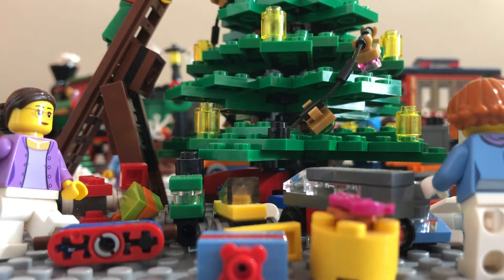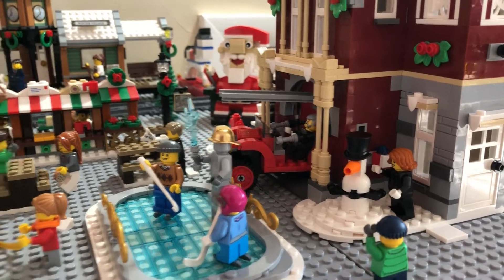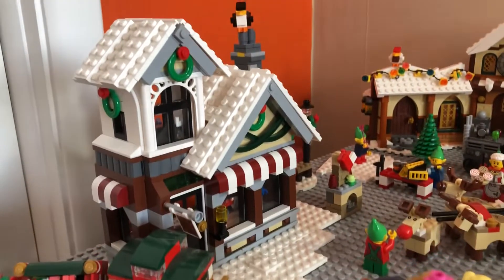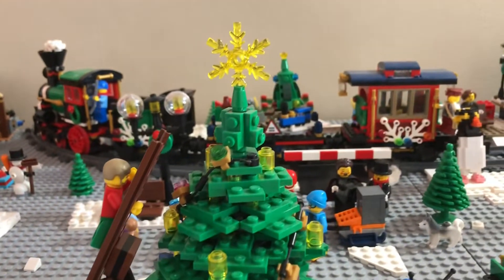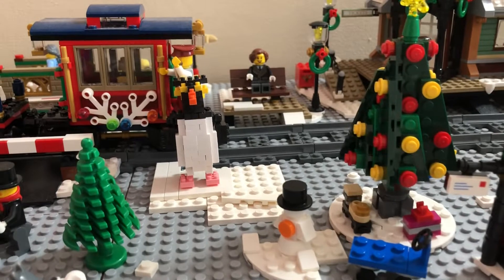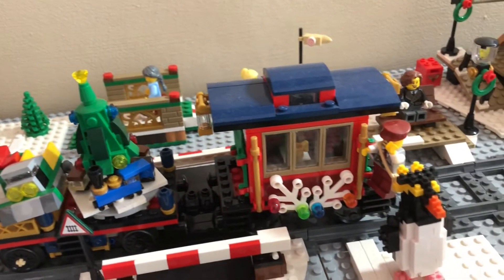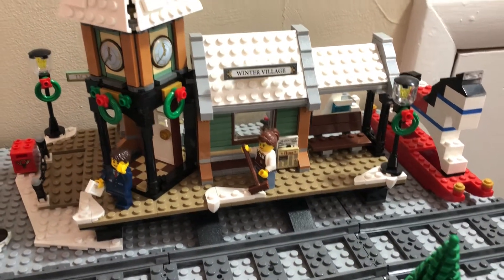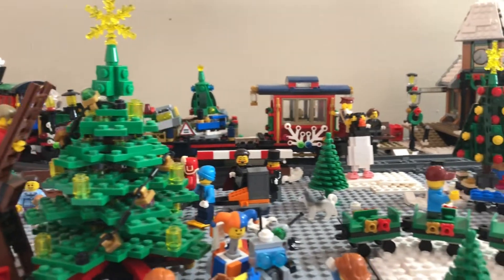LEGO Christmas Village 2018 Setup!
Tell me what you want to see more of!